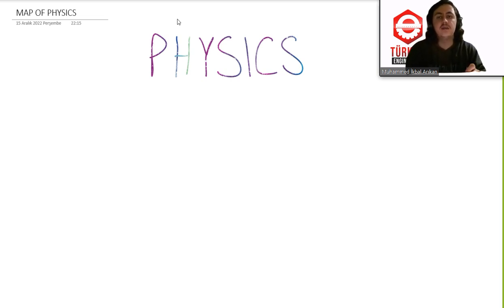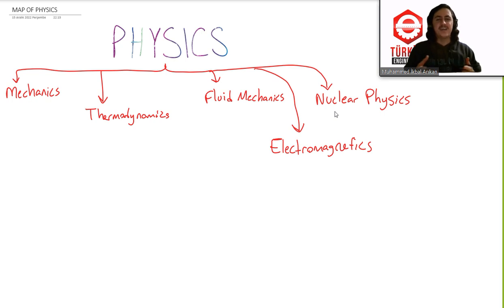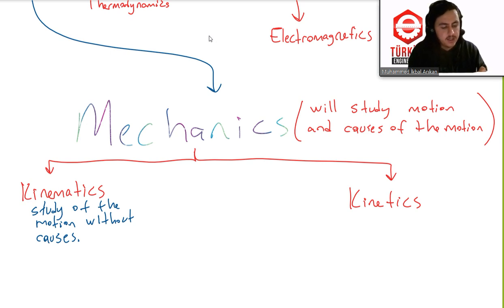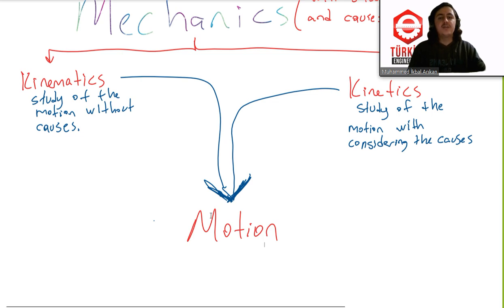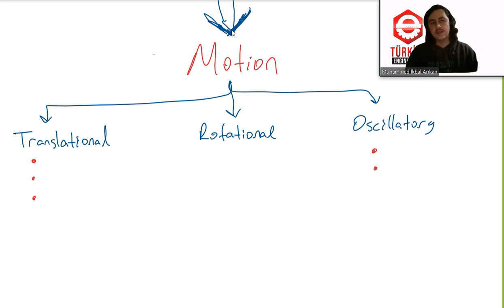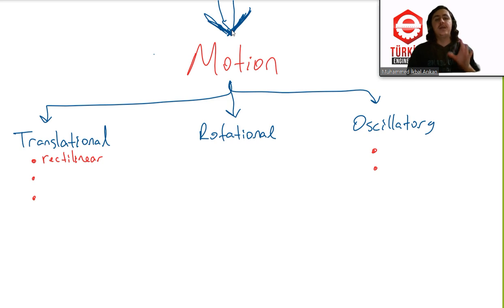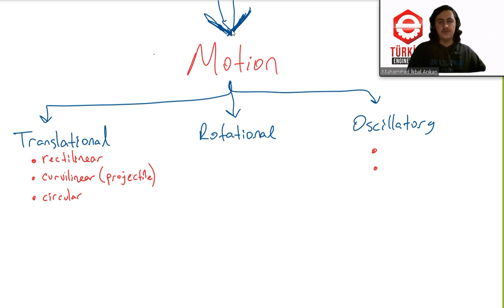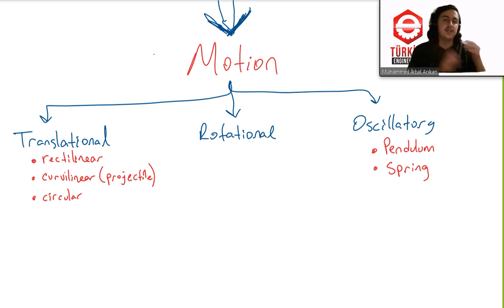INTRODUCTION TO COLLEGE PHYSICS #1 | COURSE INTRODUCTION | MAP OF PHYSICS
INTRODUCTION TO COLLEGE PHYSICS | COURSE INTRODUCTION | MAP OF PHYSICS

WELCOME TO TURKISI ENGINEERING. We will study in this course algebra based physics.
This course will be suitable for high school 11th & 12th grade students and for engineering college students who are searching for simple explanations for physics.

We will study classical mechanics chapters:

Chapter 3: Motion in a Plane
3.1 Velocity in a Plane
3.2 Acceleration in a Plane
3.3 Projectile Motion
3.4 Uniform Circular Motion

Chapter 4: Newton’s Laws
4.1 Force and Net Force
4.2 Newton’s First Law
4.3 Mass and Newton’s Second Law
4.4 Mass and Weight
4.5 Newton’s Third Law
4.6 Free-Body Diagrams

Chapter 5: Applications of Newton’s Laws
5.1 Equilibrium of a Particle (Statics)
5.2 Applications of Newton’s Second Law (Dynamics)
5.3 Contact Forces and Friction
5.4 Elastic Forces

Chapter 6: Kinetics of Circular Motion
6.1 Force in Circular Motion
6.2 Motion in a Vertical Circle
6.3 Newton’s Law of Gravitation
6.4 Weight
6.5 Satellite Motion

Chapter 7 Work and Energy:
7.1 An Overview of Energy
7.2 Work
7.3 Work and Kinetic Energy
7.4 Work Done by a Varying Force (Spring)
7.5 Potential Energy
7.6 Conservation of Energy
7.7 Conservative and Nonconservative
7.8 Power

Chapter 8 Momentum
8.1 Momentum
8.2 Conservation of Momentum
8.3 Inelastic Collisions
8.4 Elastic Collisions
8.5 Impulse
8.6 Center of Mass
8.7 Motion of the Center of Mass
8.8 Rocket Propulsion

Chapter 9 Rotational Motion
9.1 Angular Velocity and Angular Acceleration
9.2 Rotation with Constant Angular Velocity
9.3 Relationship Between Linear and Angular
9.4 Kinetic Energy of Rotation and Moment
9.5 Rotation About a Moving Axis

Chapter 10 Dynamics of Rotational
10.1 Torque
10.2 Torque and Angular Acceleration
10.3 Work and Power in Rotational Motion
10.4 Angular Momentum
10.5 Conservation of Angular Momentum
10.6 Equilibrium of a Rigid Body
10.7 Vector Nature of Angular Quantities